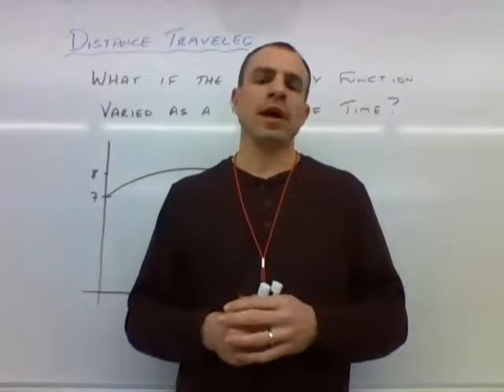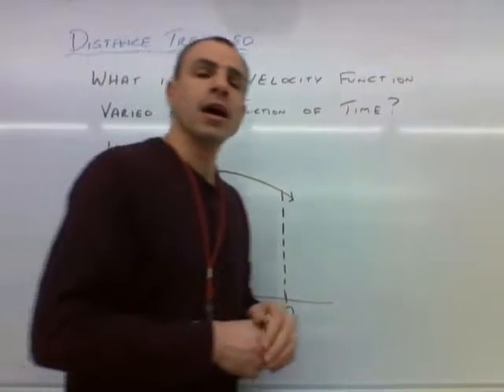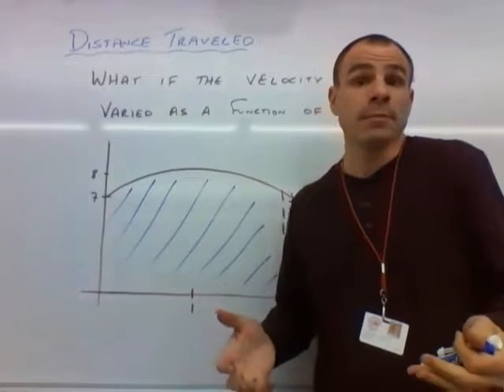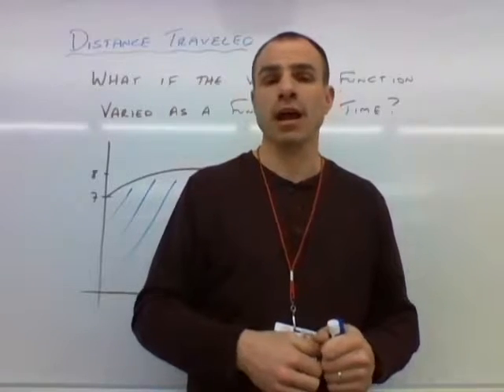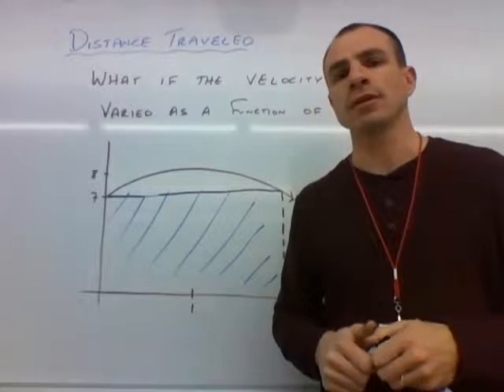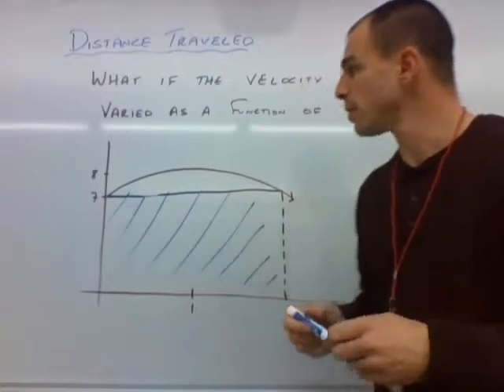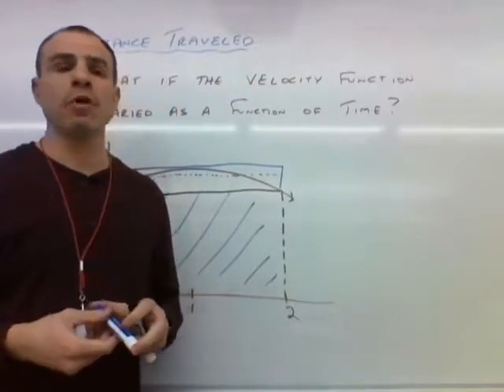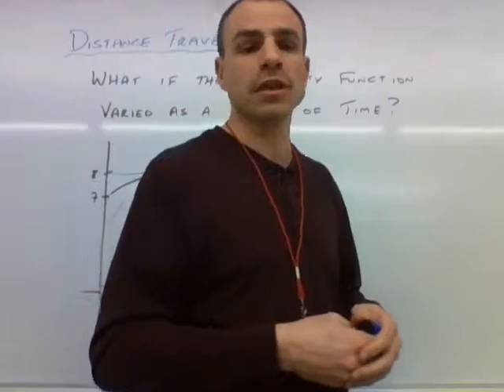Distance Traveled Part 3